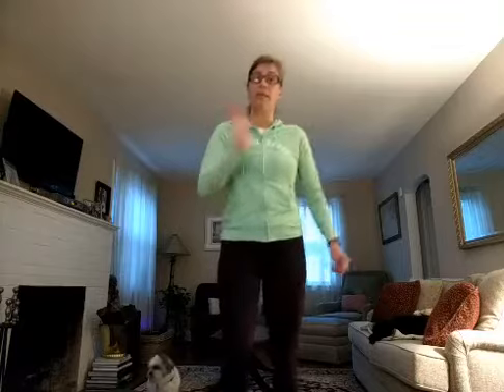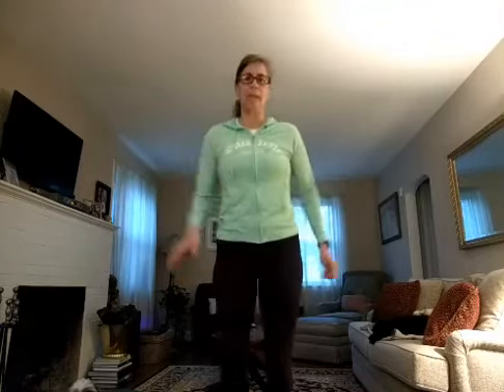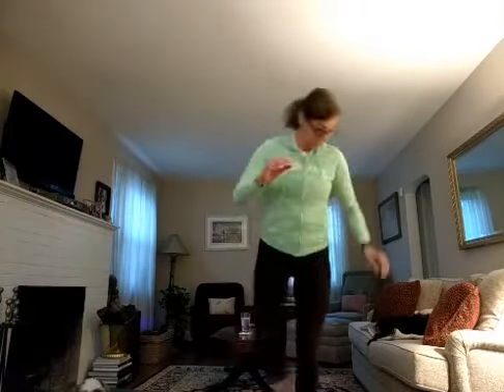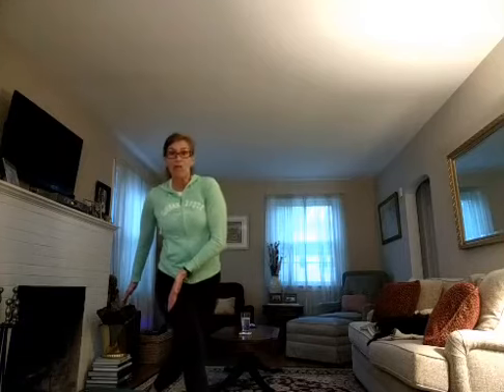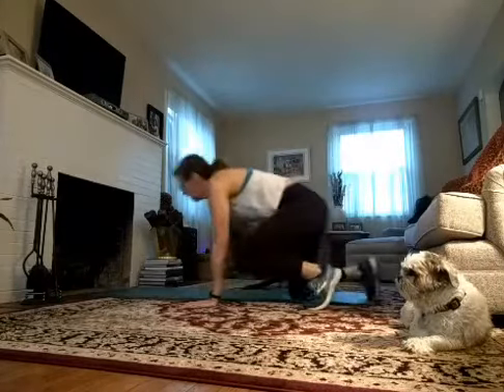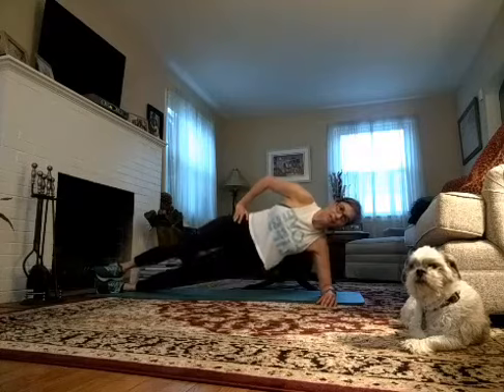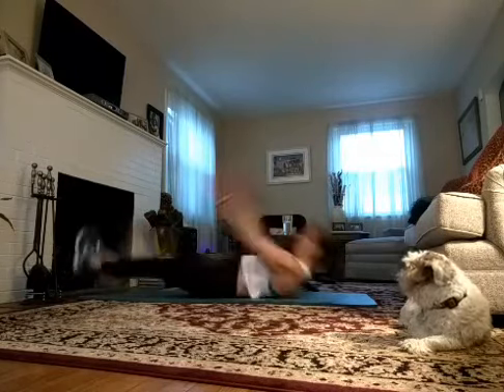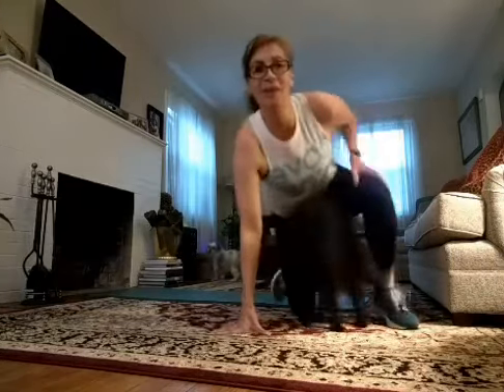Guts & Butts with Alexis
JFit instructor Alexis leads a ladder style guts & butts workout.